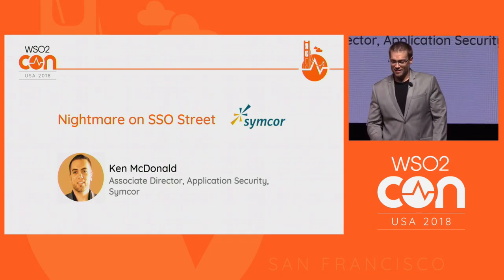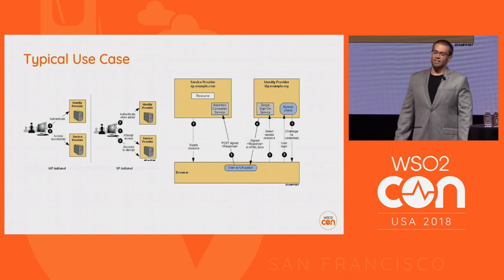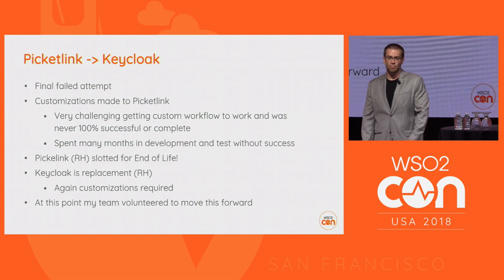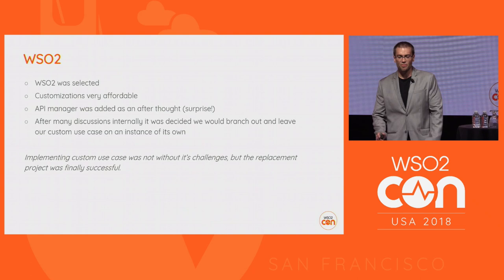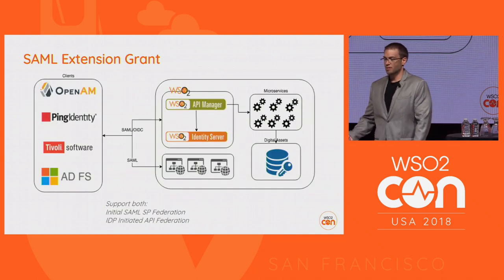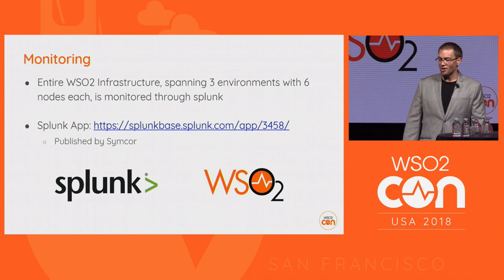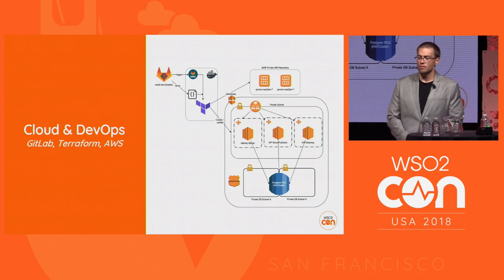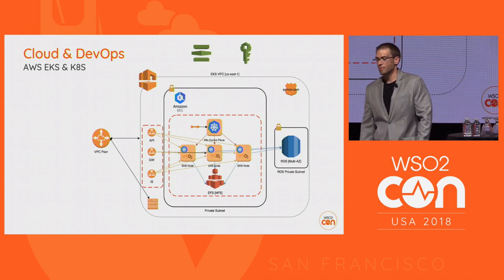Nightmare on SSO Street, WSO2Con USA 2018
Ken McDonald, Associate Director, Application Security at Symcor will walk you through the architecture and capabilities that are now being leveraged within Symcor to facilitate federated API access.